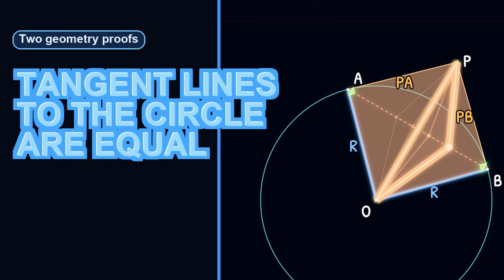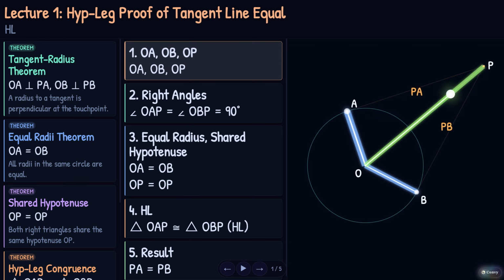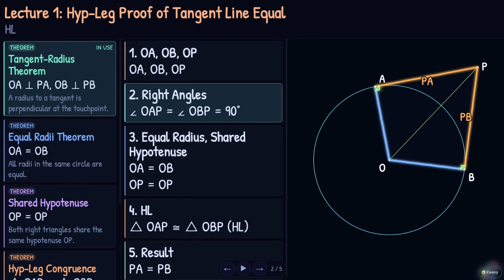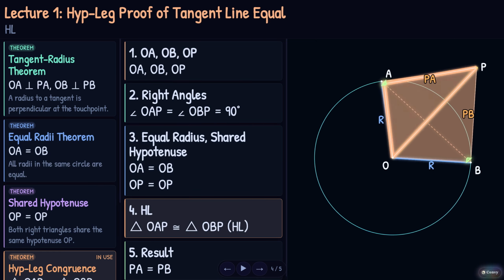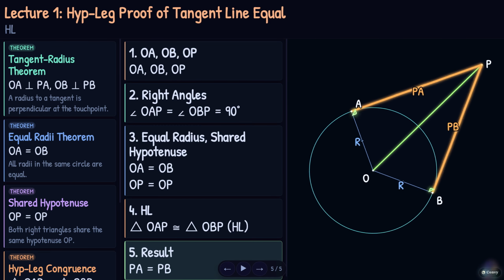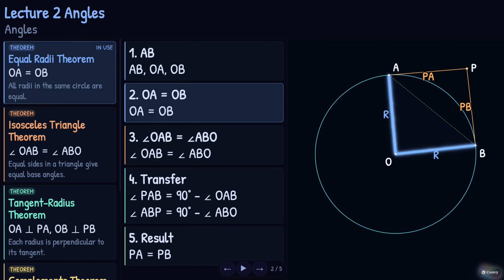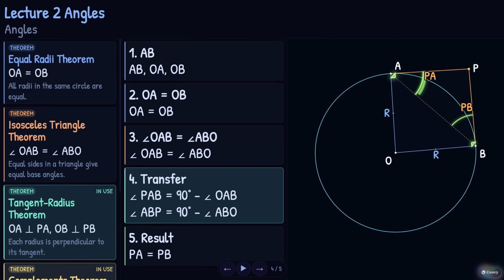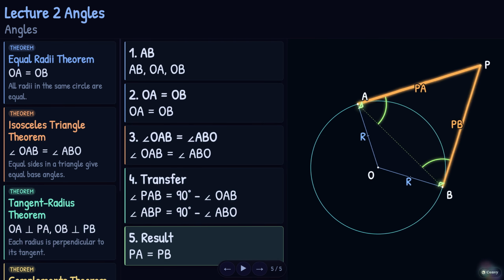Equal Tangent Segments Theorem Explained | 2 Geometry Proofs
A visual proof lecture for one of the top 15 circle properties: tangent segments drawn from the same external point are equal.
This video shows two clean geometry proofs of the equal tangent theorem: a right-triangle HL proof and an angle-chasing isosceles-triangle proof.

00:00 Intro and Theorem
00:47 Proof 1 Setup
01:23 Proof 1 HL
01:56 Proof 1 Result
02:12 Switch to Proof 2
02:35 Proof 2 Base Angles
02:53 Proof 2 Angle Transfer
03:25 Proof 2 Result
03:39 Why This Is Top 15
04:11 Conclusion and CTA